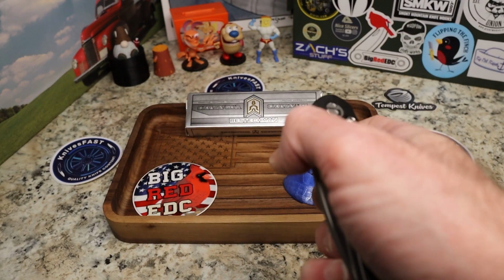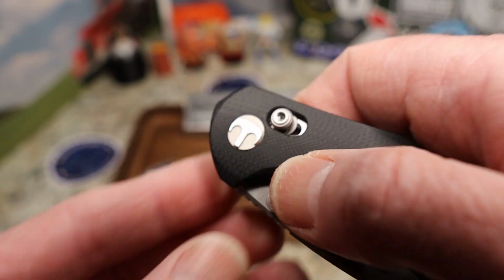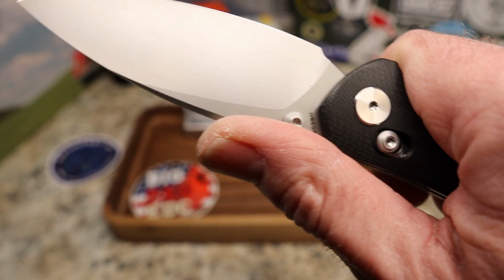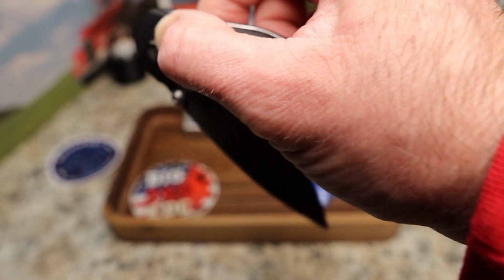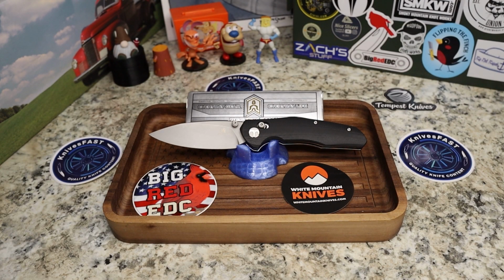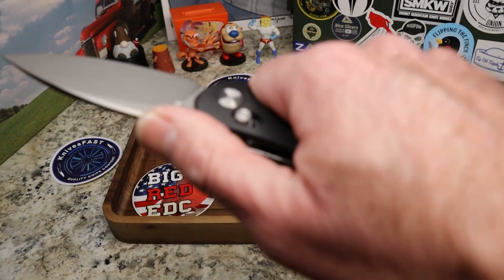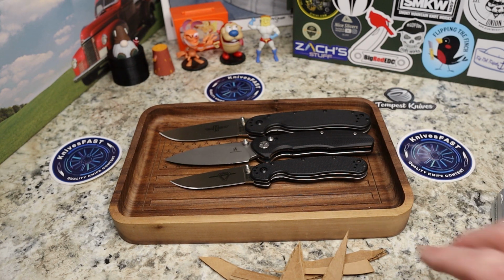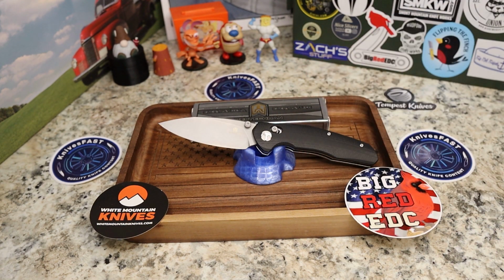Sub $50 Axis Style Knife with 14C! Bestechman Ronan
This is my review of the Bestechman Ronan sent to me by @BigRedEDC